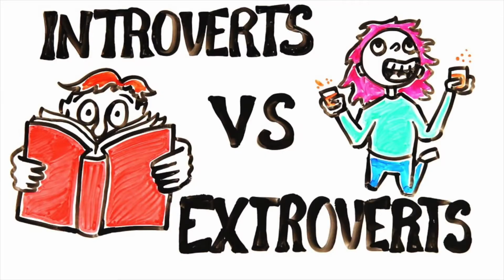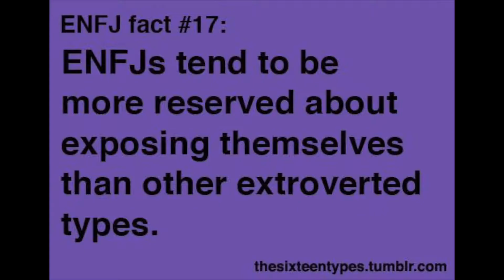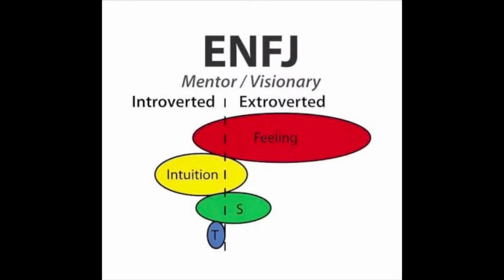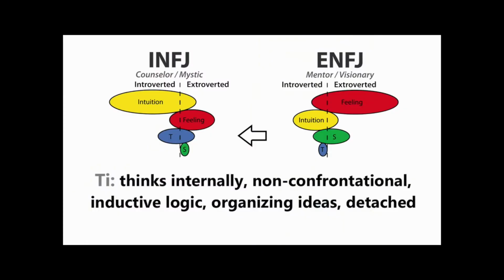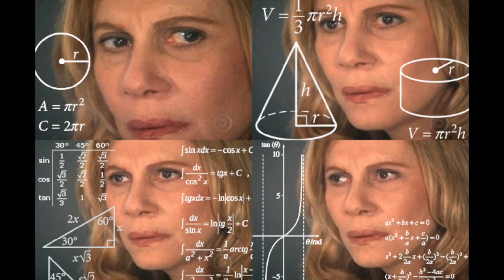INFJ vs ENFJ Venn Diagram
I have noticed many ENFJs mistyping as INFJs and vice versa. I decided to clarify some more differences and similarities between the two that I have gathered in this video and explain them. :)

Blog Site: Deezy2Blessed.WordPress.Com

Snap Chat: Deezy2Blessed